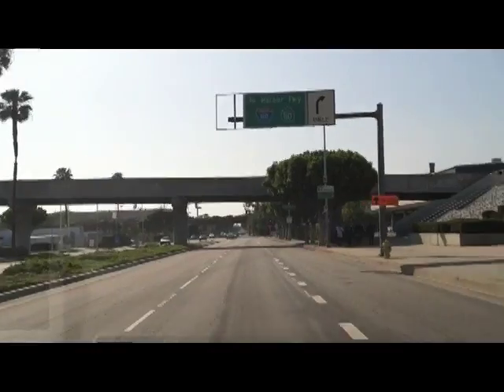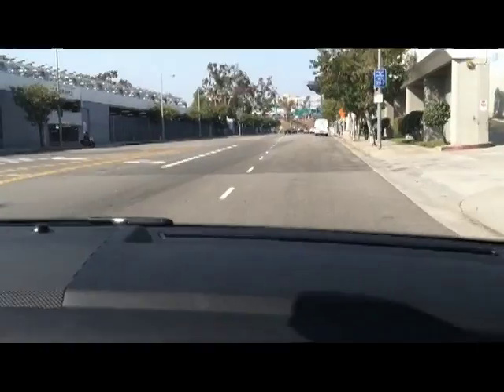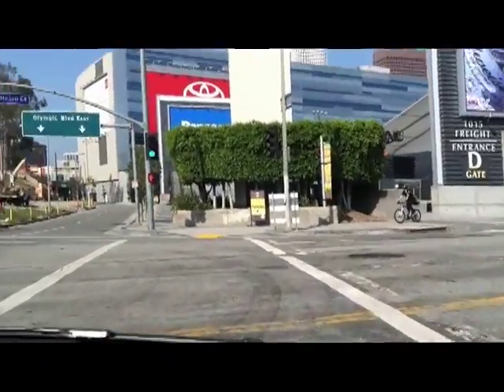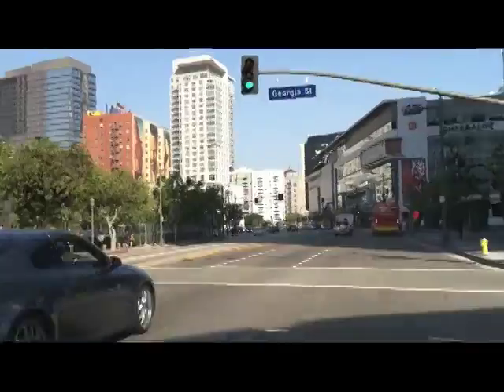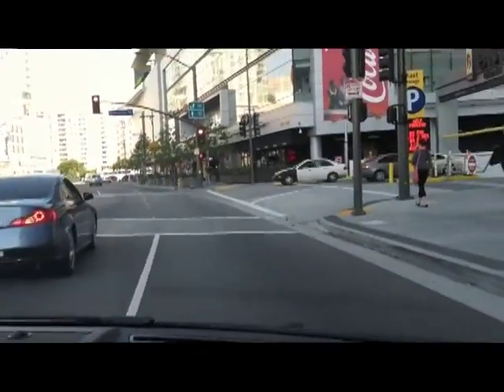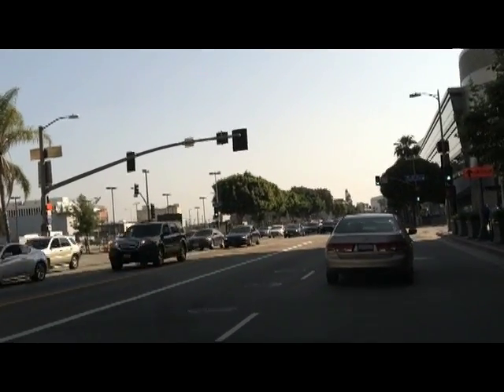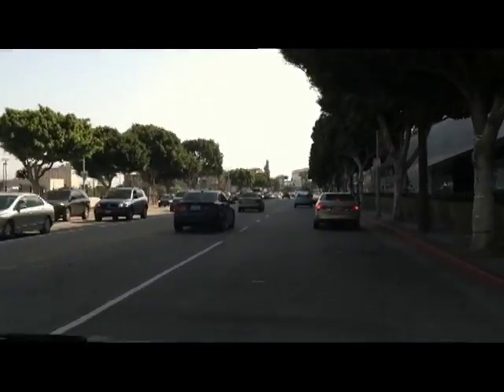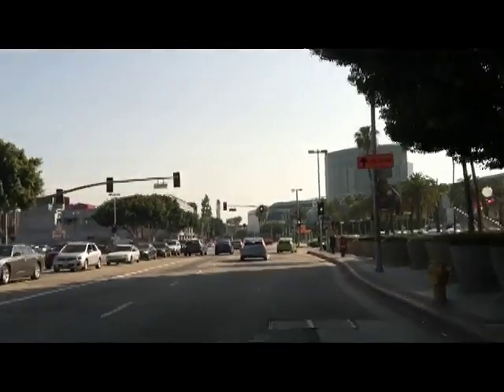Mercedes F-Cell Test Drive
We take the Mercedes hydrogen-powered F-Cell for a spin around LA Live